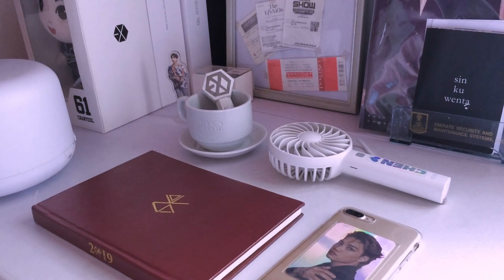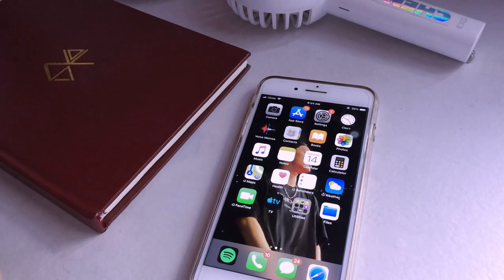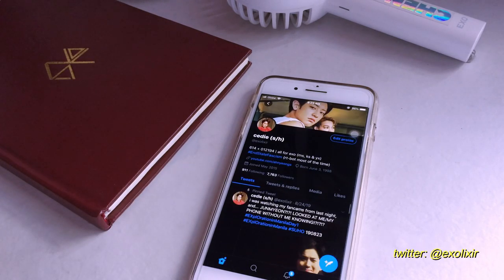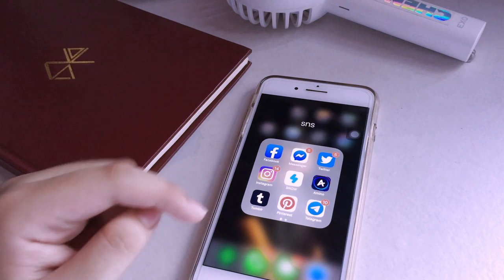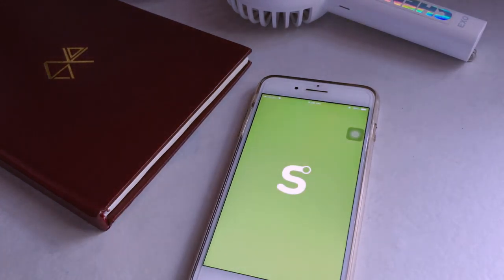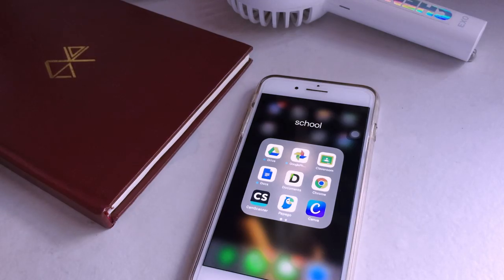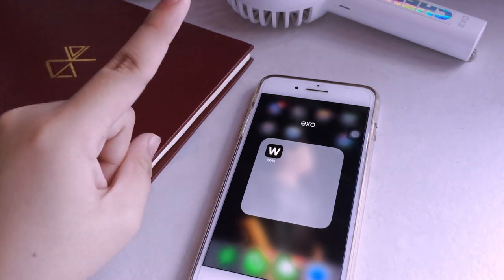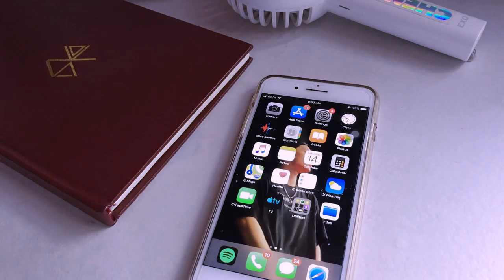what's on my phone 2019 📱 (exo-l edition)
hello everyone! here’s an updated what’s on my phone video 2019! hope y’all like it~

📷 iphone 5s